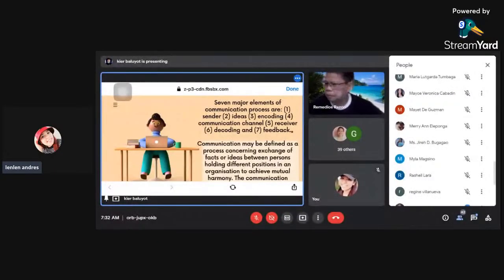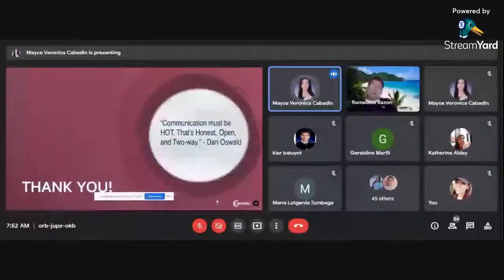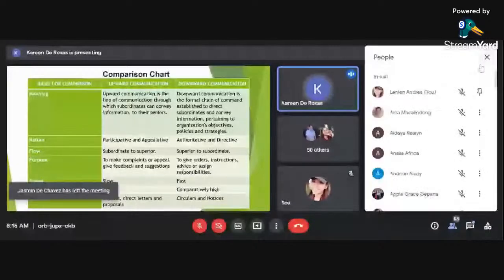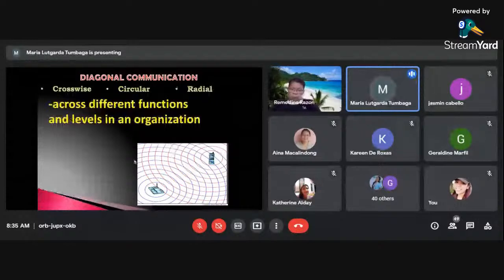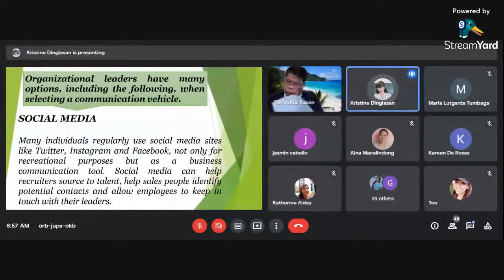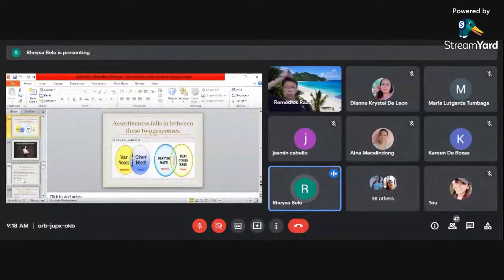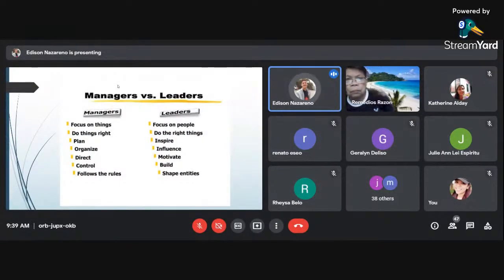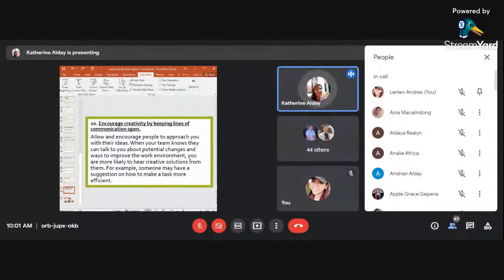You Learn Something New Every Day